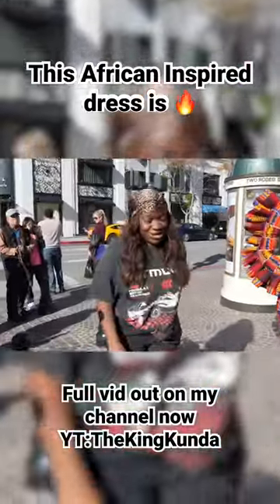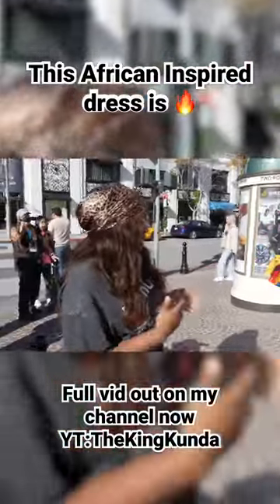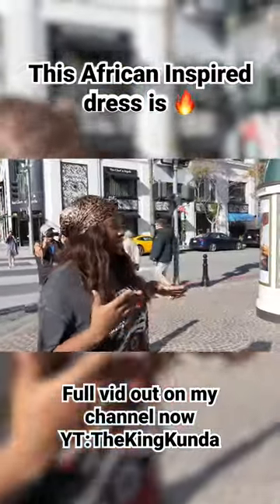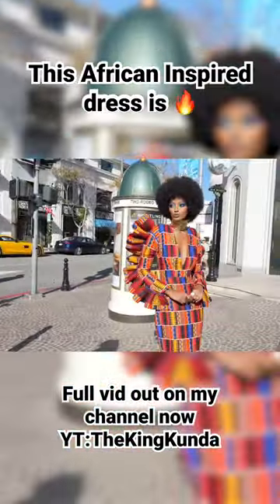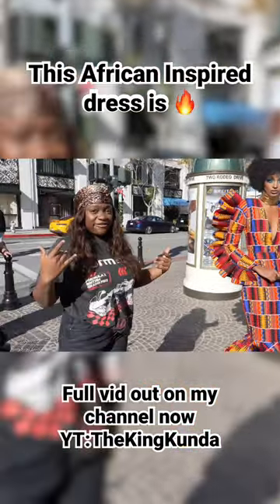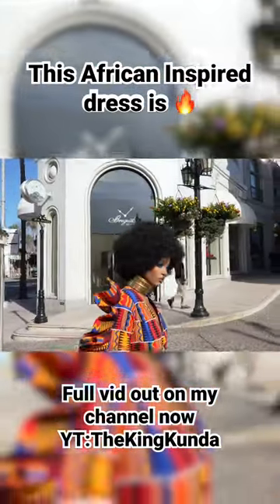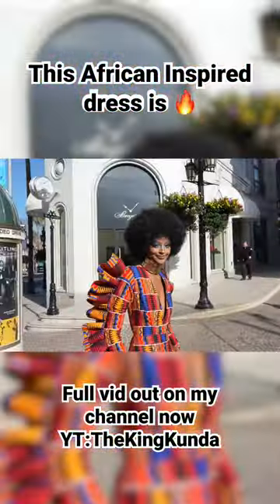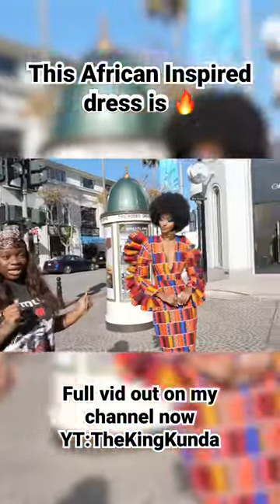African Dress Designed by Claude Kameni